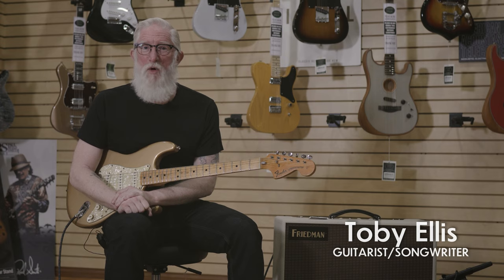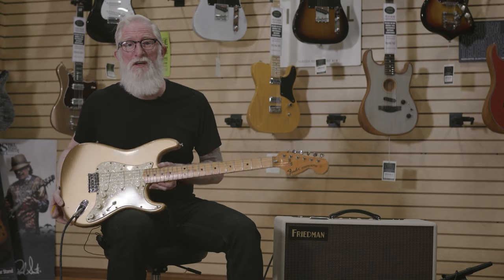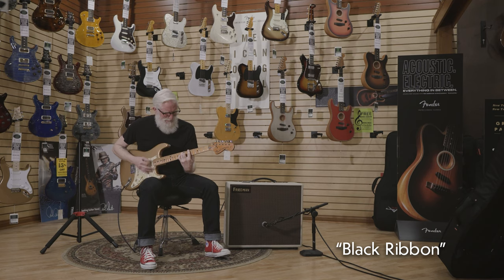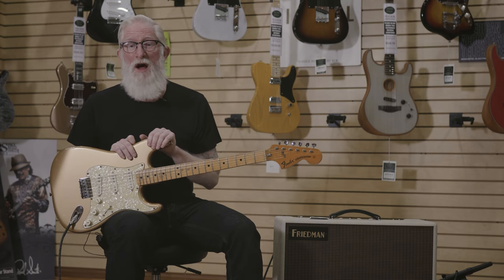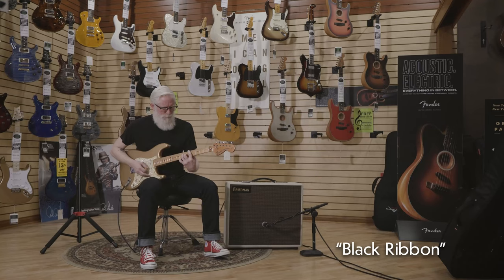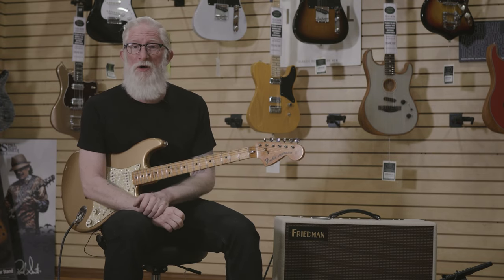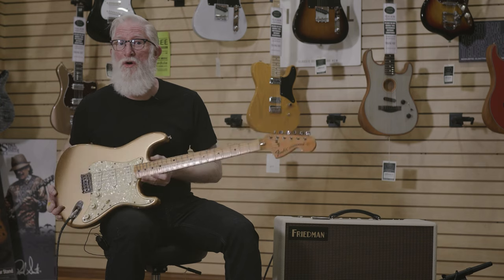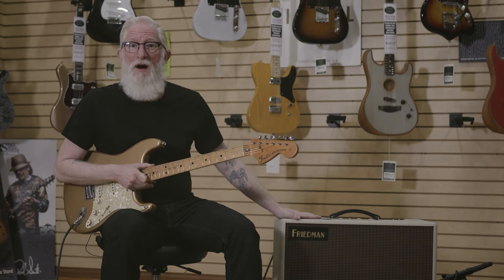Artist Series | Toby Ellis | Episode Three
Local guitarist and songwriter, Toby Ellis, stopped by to chat about his custom built Fender Stratocaster and the Friedman Buxom Betty amp.

Dave Friedman’s Buxom Betty brings together British and American tone in one great sounding package. The Buxom Betty is a 50-watt, EL34 powered, single channel amp that delivers classic American cleans all the way to vintage British crunch by merely by turning up the amp’s volume knob. The lush, 12AX7 tube driven, spring reverb tucks into your sound rather than overwhelming it.

Keep up with Toby on his website, or give him a follow on Facebook: